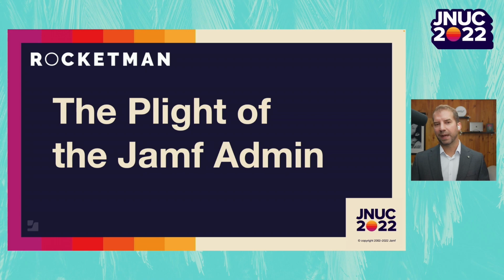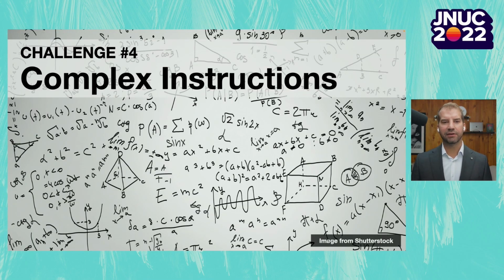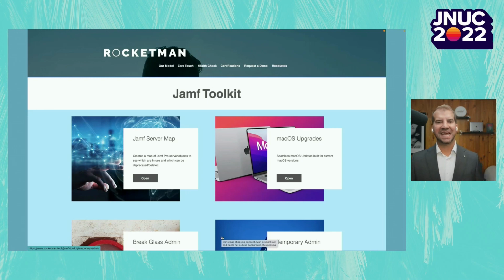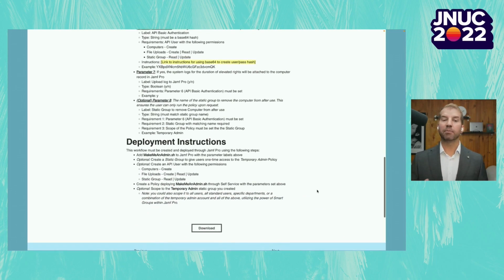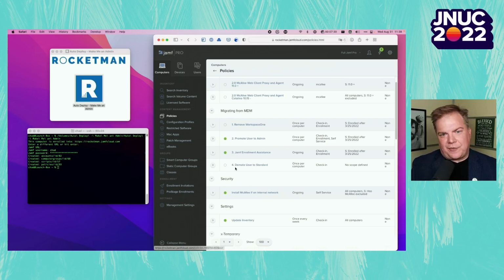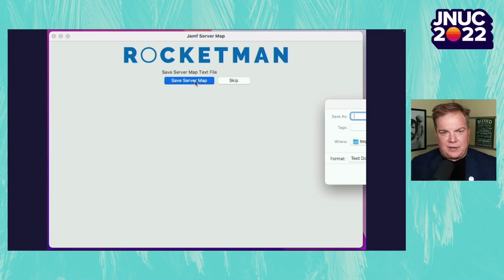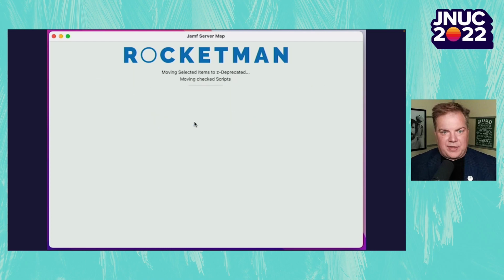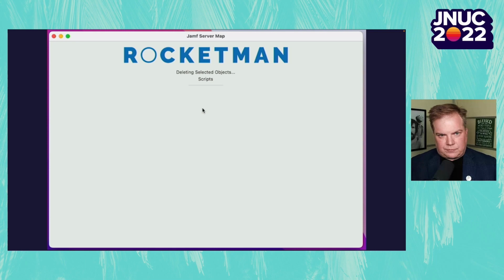A Toolkit for Jamf Admins | JNUC 2022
Rocketman is releasing a new product this JNUC: A Toolkit for Jamf Admins. This product will feature all the amazing scripts, workflows and applications that Rocketman uses internally to manage a variety of complex Jamf Pro environments. In this session, we will go over what scripts and applications are available with this product, how to properly use them, and how to sign up for this offer with a special discount available only to JNUC attendees. Examples of products include: Jamf Pro Cleanup Tool DEPNotify Onboarding Script LAPS Rotating Backdoor Admin Account Rename Computer Script macOS Update Scripts Automatically install Python Script Temporary Admin Self Service Workflow Enable user for FileVault 2 Migrate from another MDM to Jamf Pro And much, much more